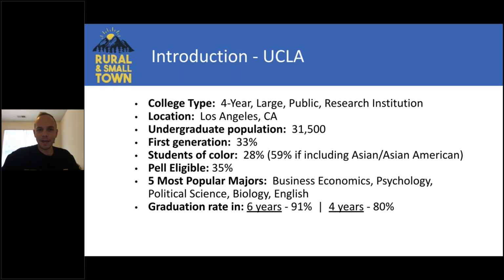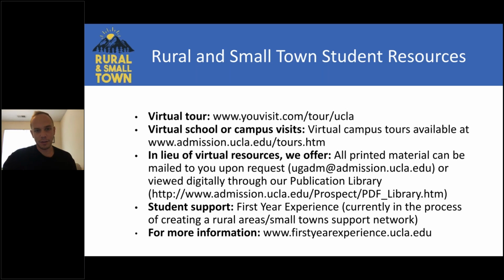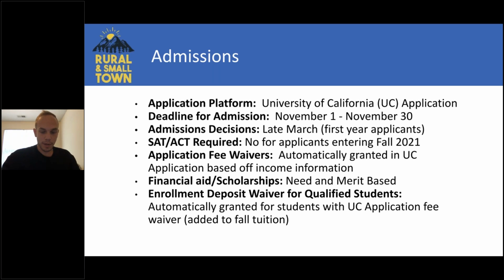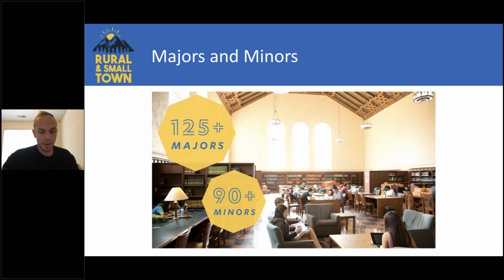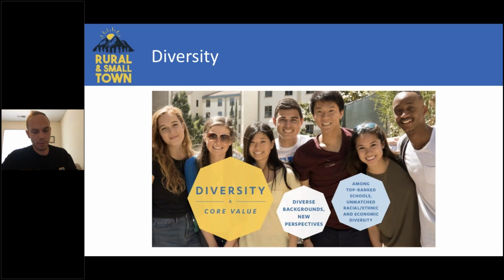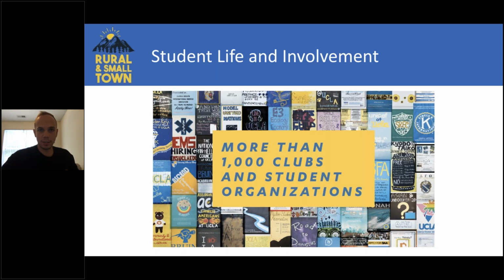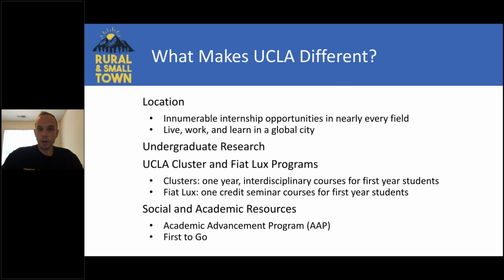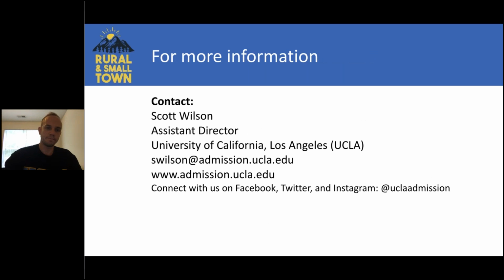NACAC Rural SIG College Spotlight: UCLA